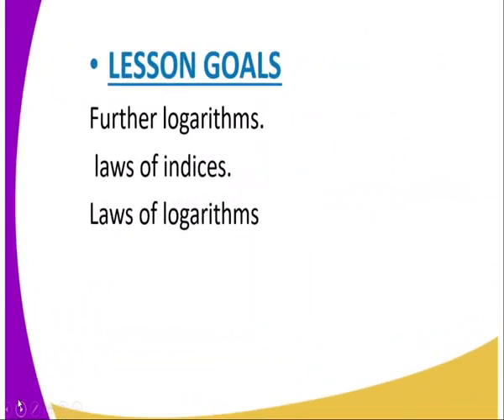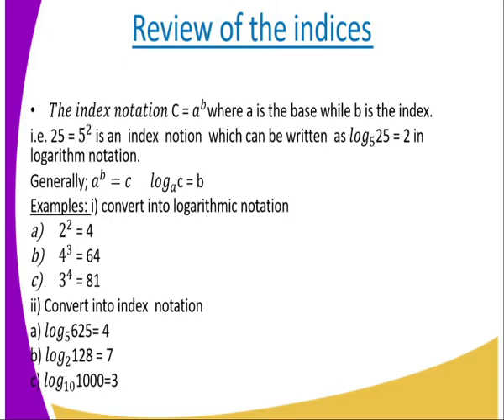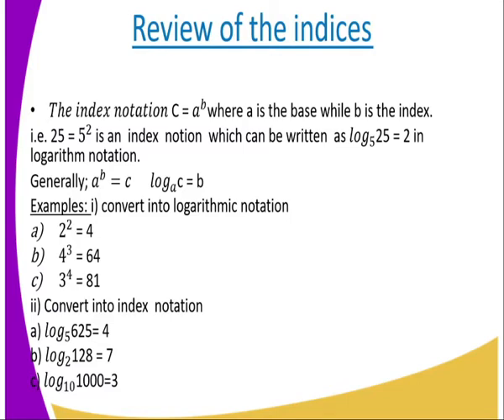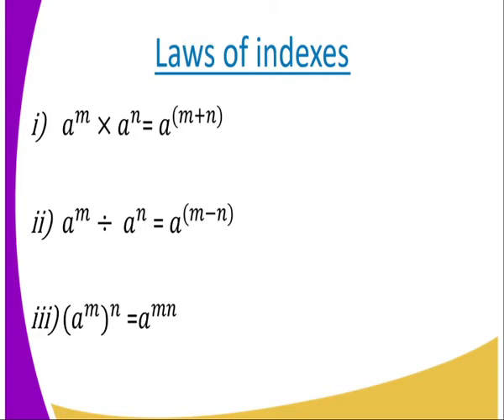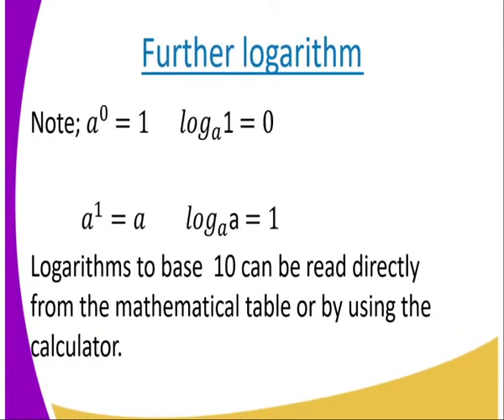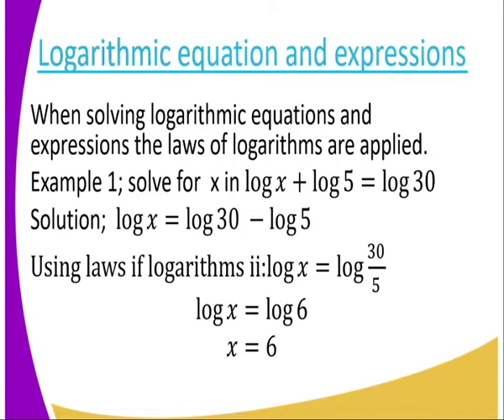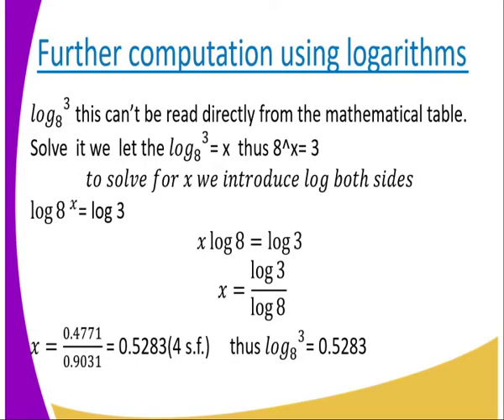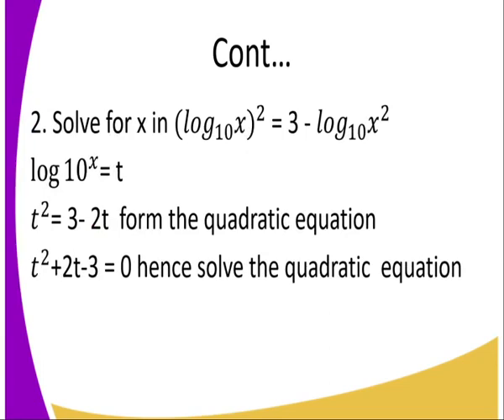Mathematics form 3 Further logarithms